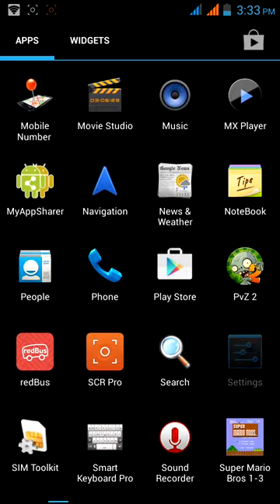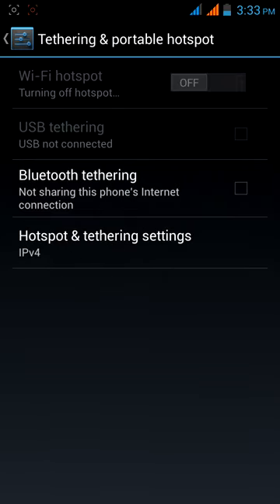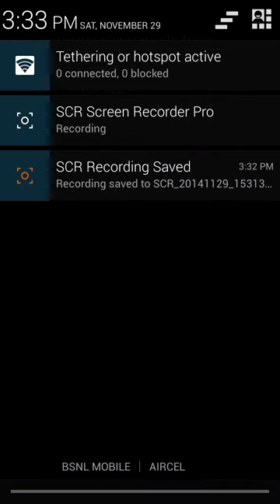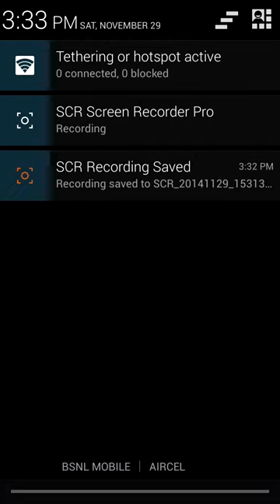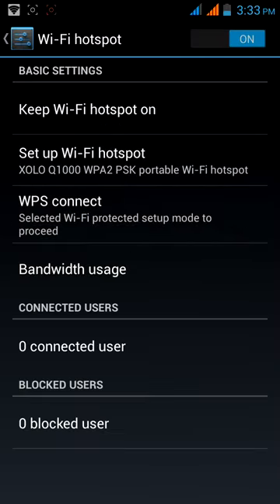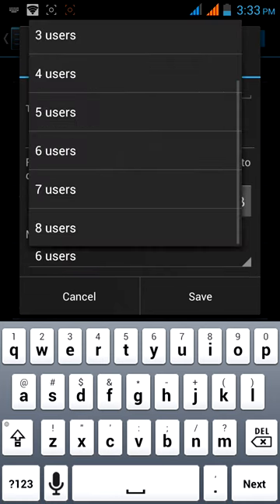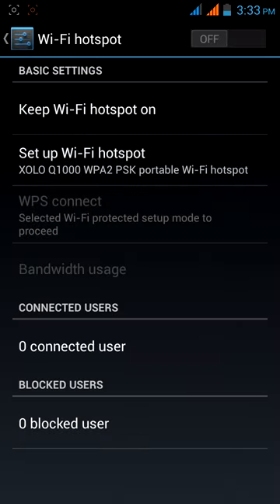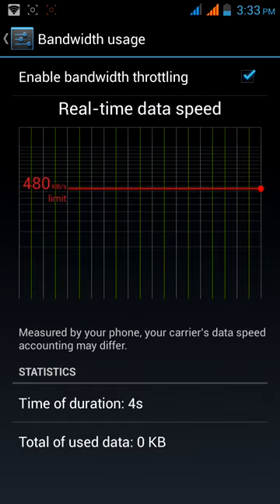how to make your own wifi network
In this video i will show you how to create your own wifi network through an android device.